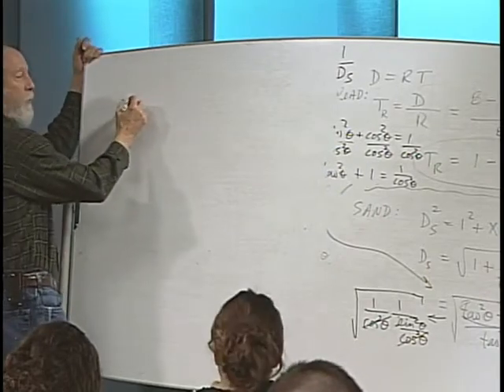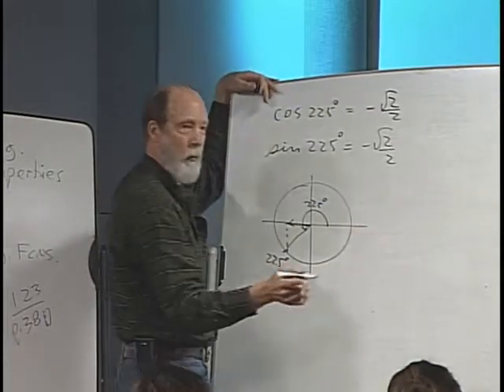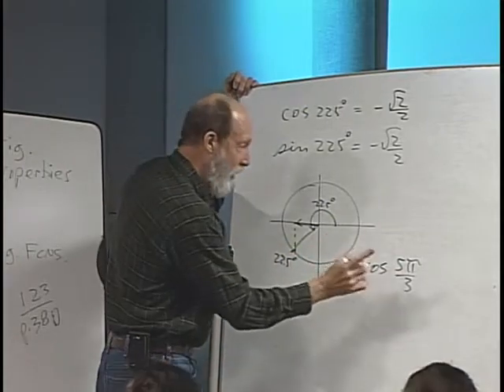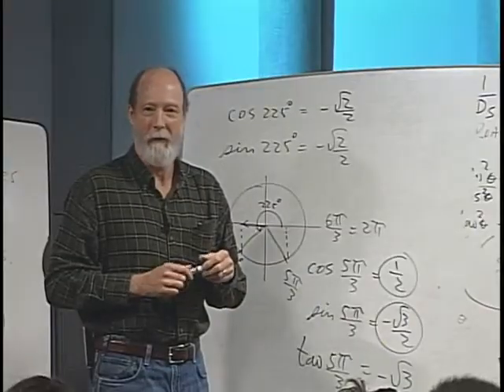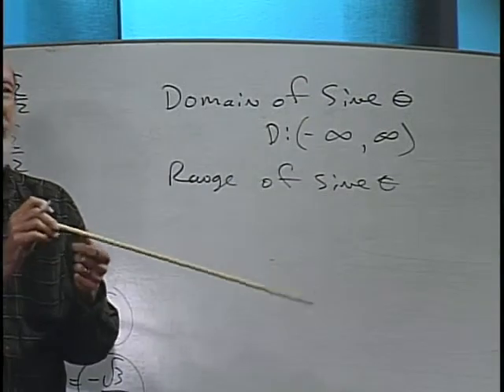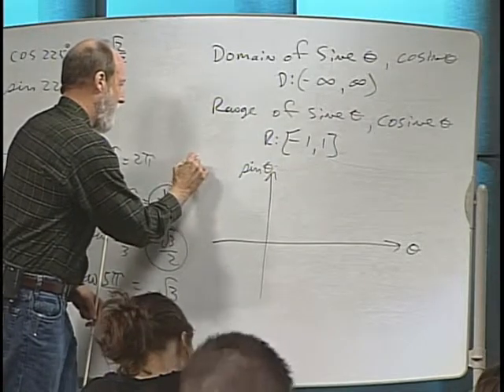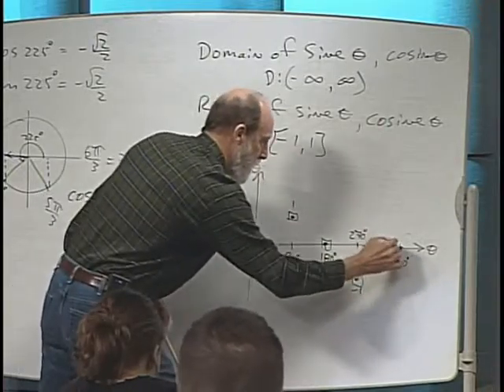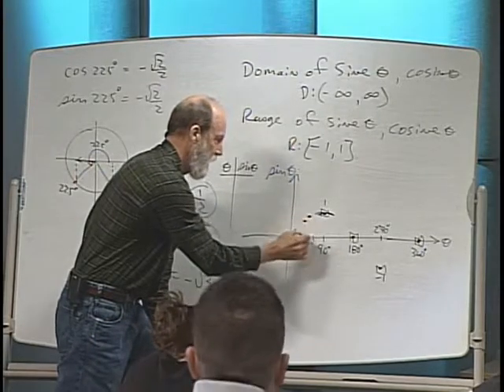Math 112 - Develope Trig Fuctions - Unit Circ & Trig Function Props